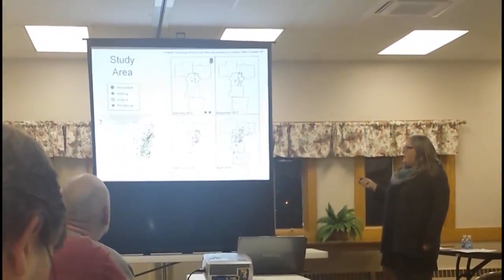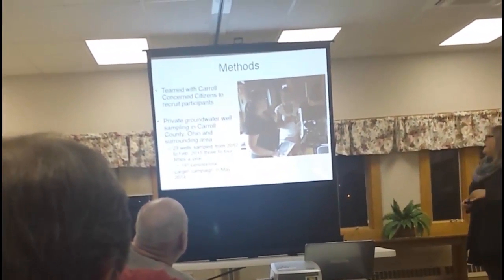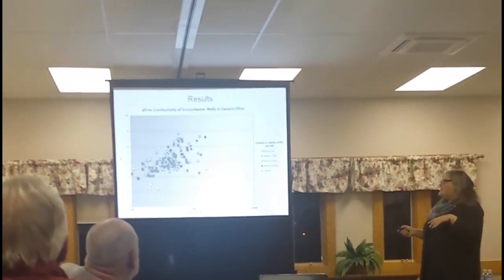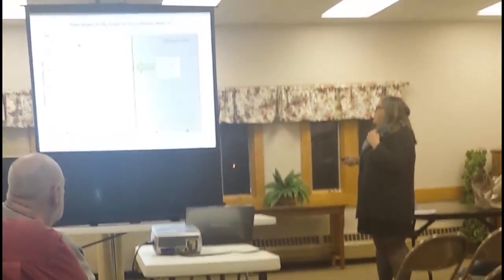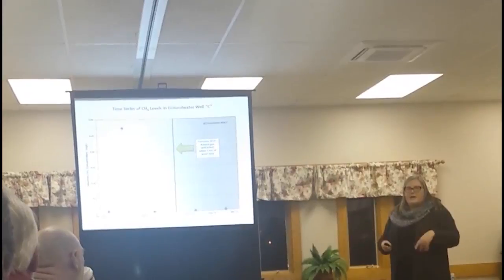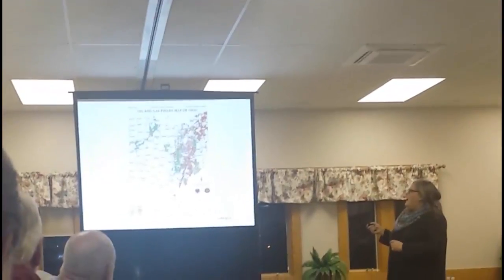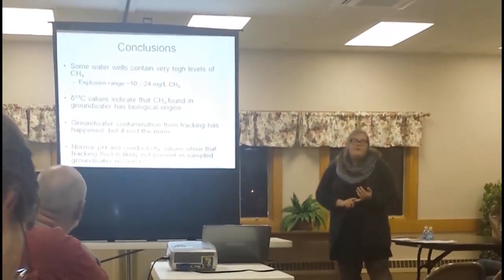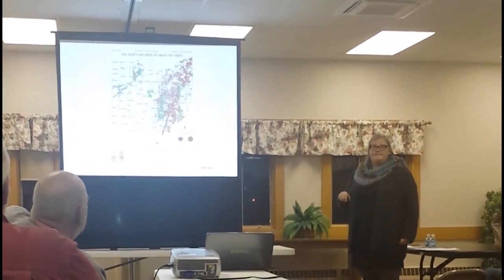University of Cincinnati Study Finds No Groundwater Contamination from Natural Gas/Fracking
After a multi-year study, which was considered to be groundbreaking. UC sampled 191 water samples from private water wells, taking samples before, during, and after oil and natural gas unconventional shale wells were drilled in 5 of Ohio’s top shale counties. The results found without a shadow of a doubt, and through first-ever isotopic analysis that the water quality did not change due to natural gas or fracking.